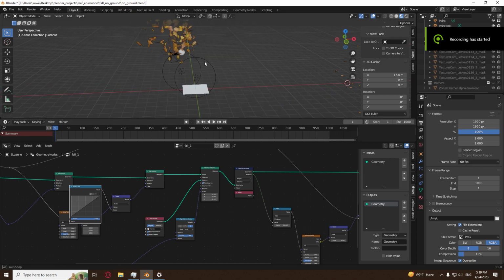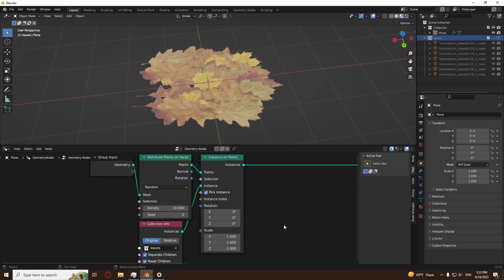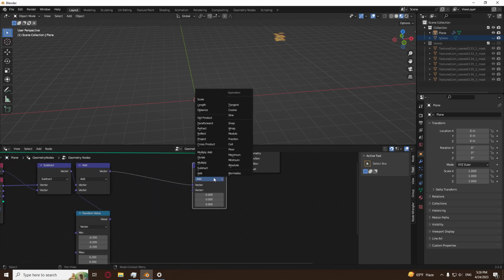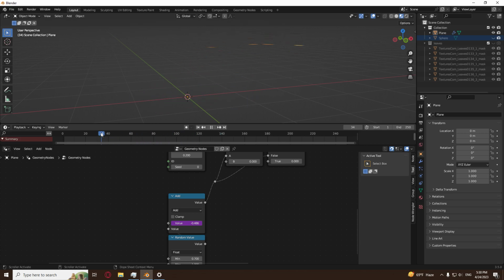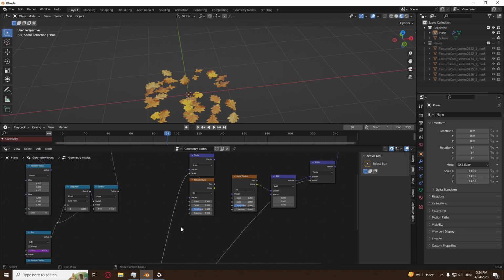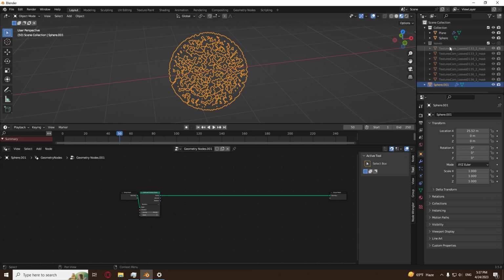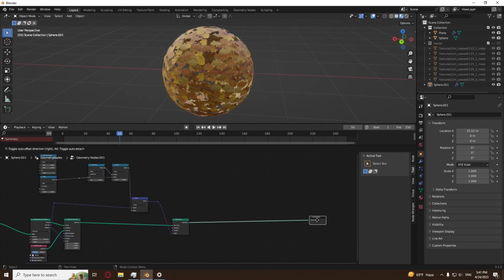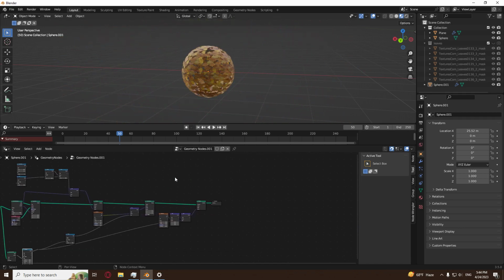Blender Geo Nodes - Safely land your leaves on the ground using geo nodes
A simple tutorial on how to safely land your leaves without, hurting them, on the ground using geometry nodes.